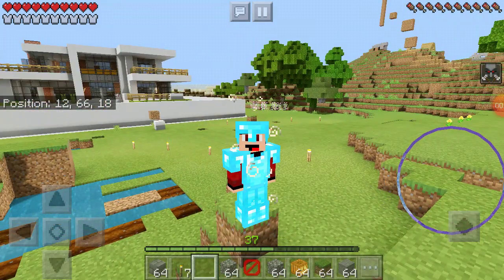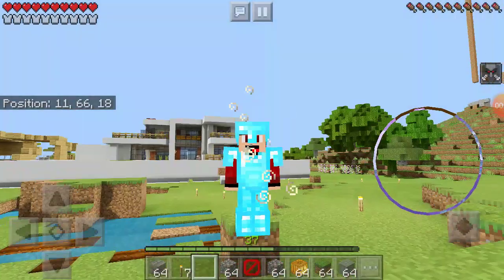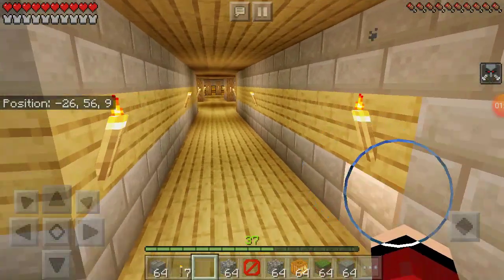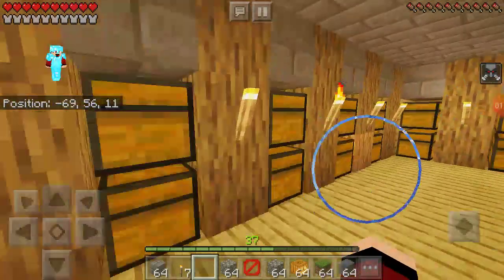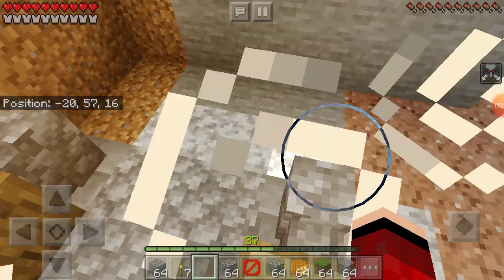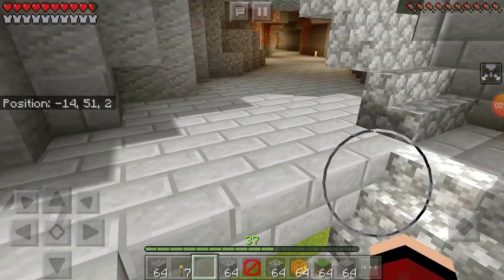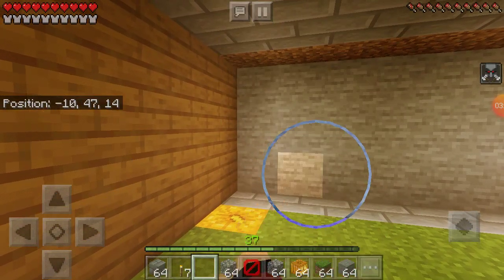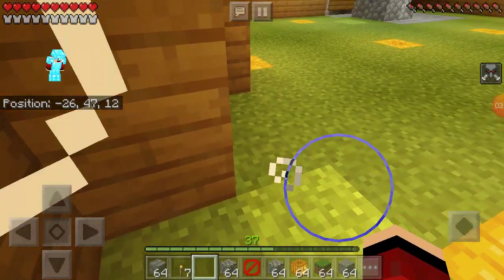Realm smp s4 e13 i whent back on the realms after a long time